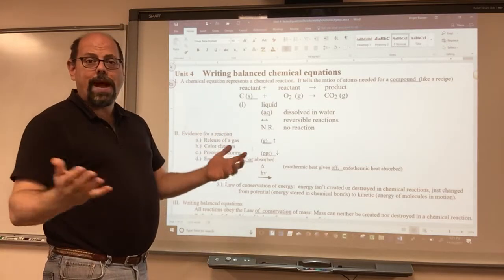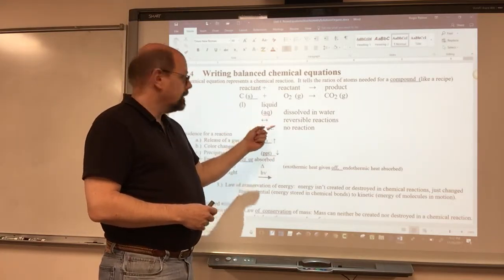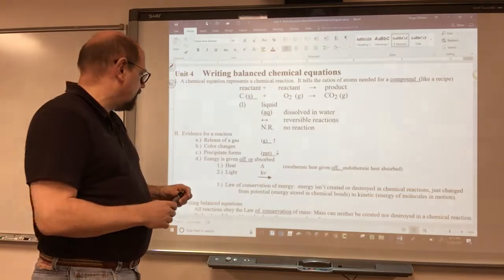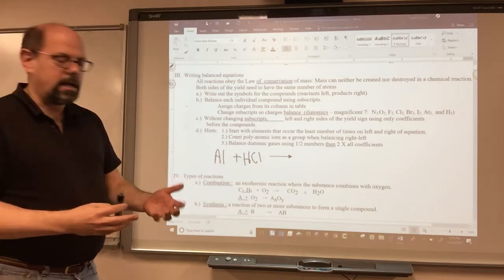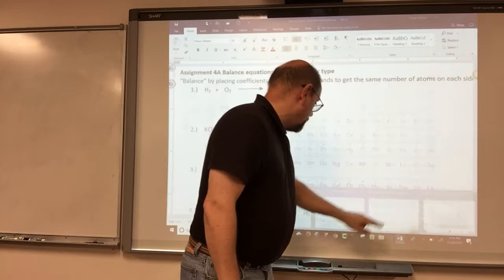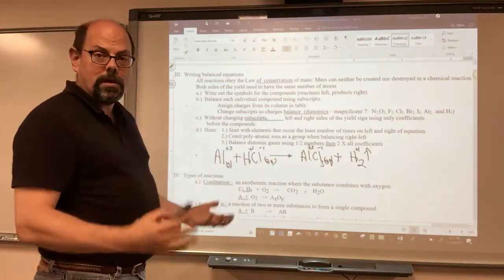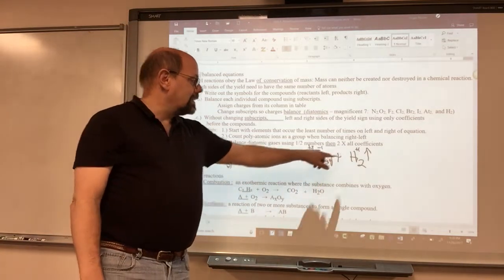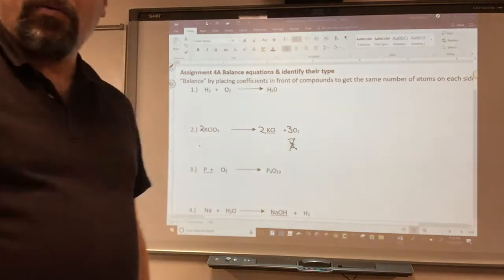1 Chemical Equations and Balancing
Chemical equations account for all atoms in a reaction.  They are the basis for anything quantitative about a reaction.  Like a recipe, they can predict how much product you'll make, how much reactant to use, how much energy could be produced,  etc.